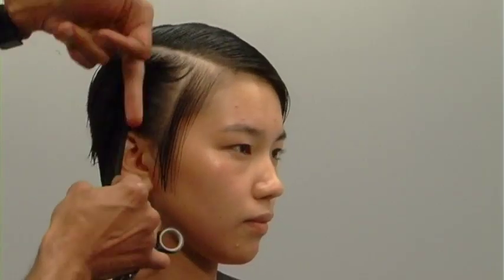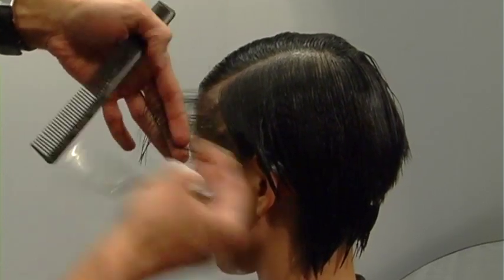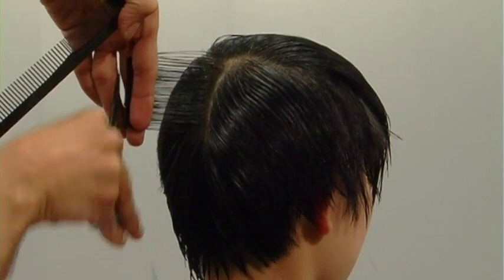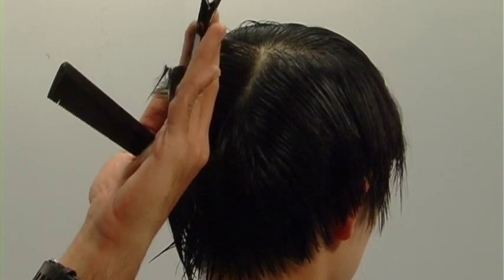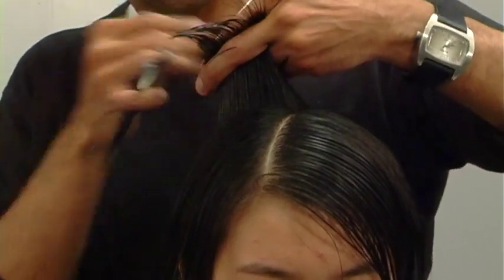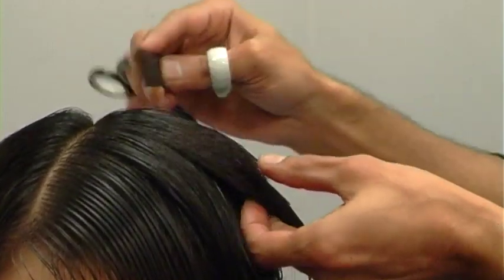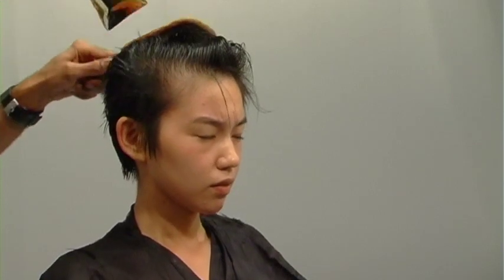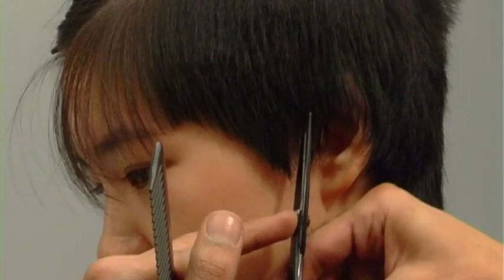Woman's short graduation haircut 101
Woman's short graduation haircut. Exploring the mixture created form graduation, round layers, natural finishing, body position, elevation and over direction by Shanghai's premier haircut expert Lee Mukes.